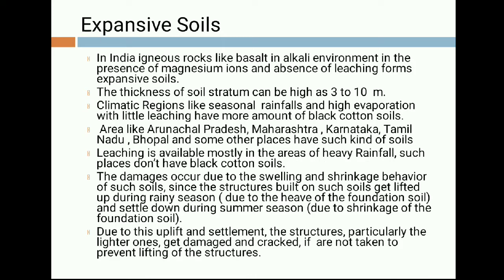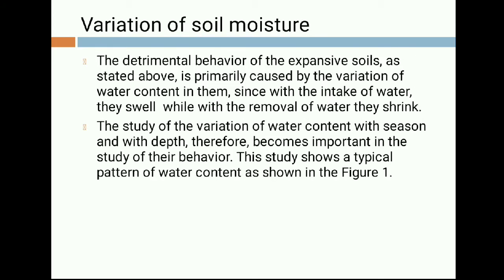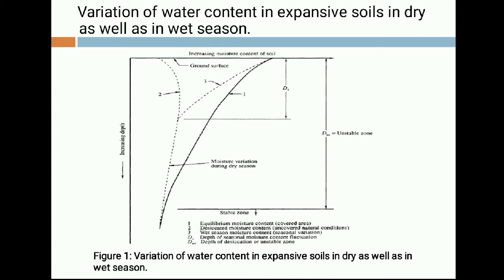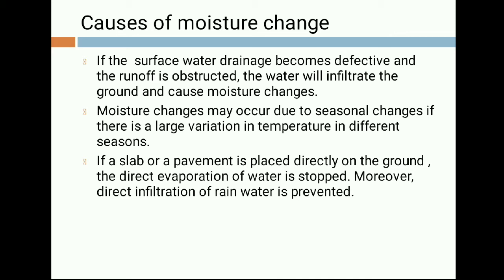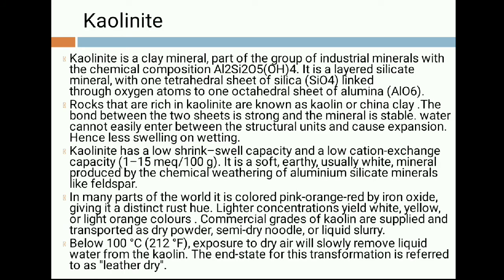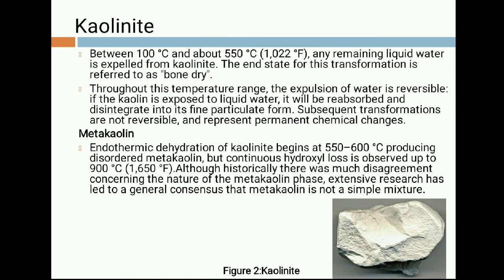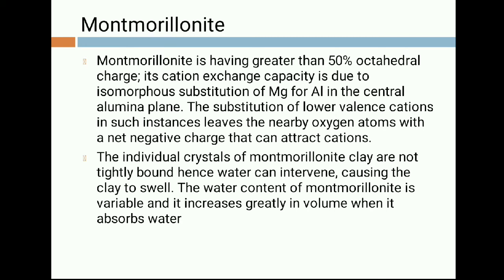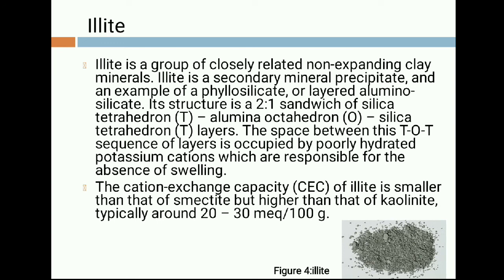Foundation Engineering by Prof. Amit R. Chauhan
Lecture 1 (Part 1) : Foundations on Expansive soils